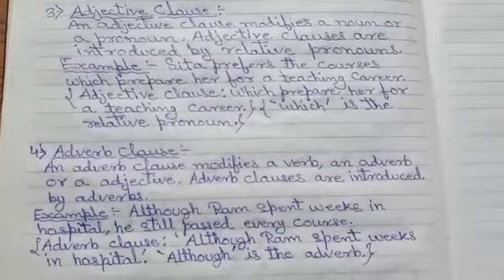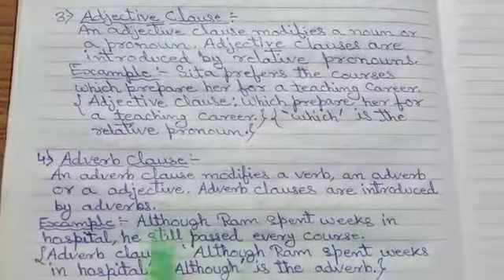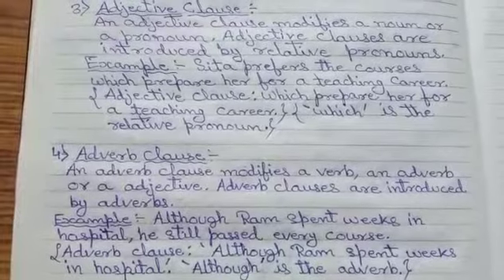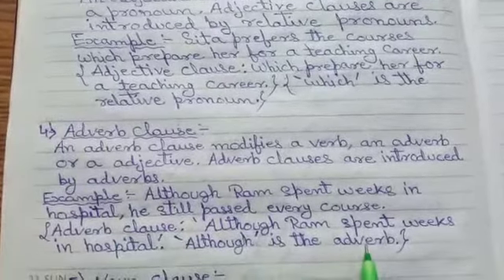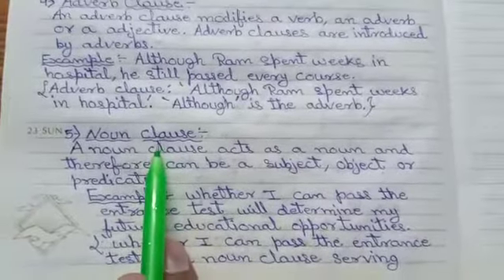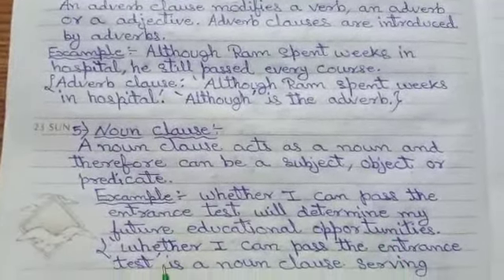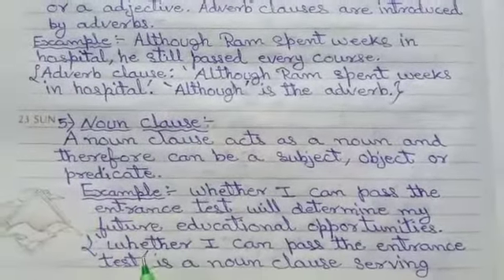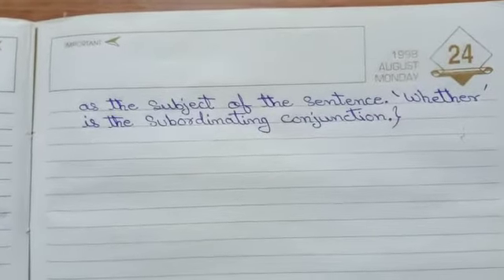English Grammar Topic - Clauses Part - 2 in English language | Clauses and it's types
King Raj Bagdi YouTube Channel.
In this video we will study about Clauses and it's types in an English language.
In this video we will study about the whole description or explanation of Clauses and it's types with the help of an example in an easily way.